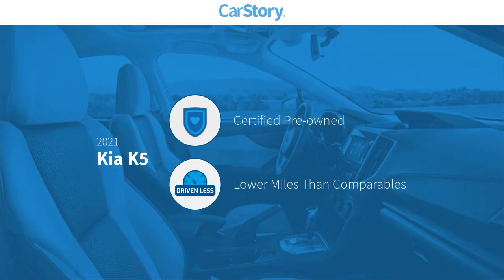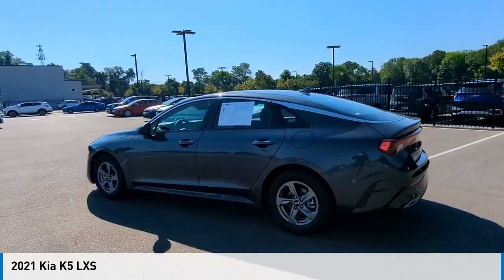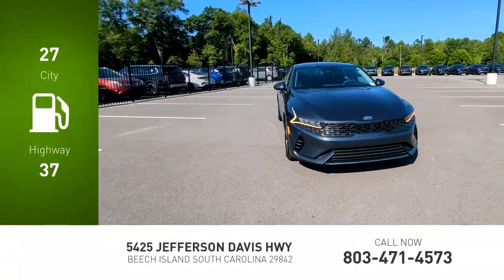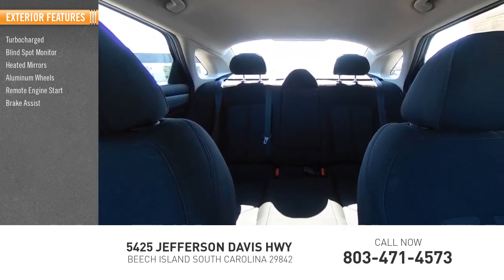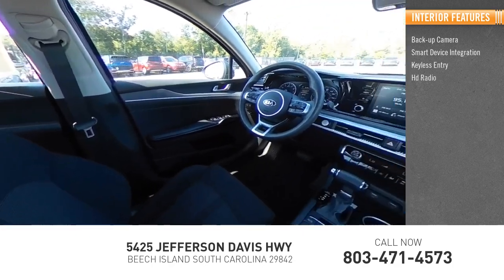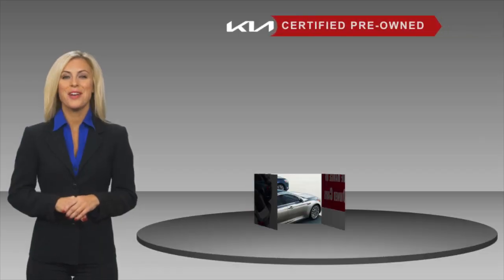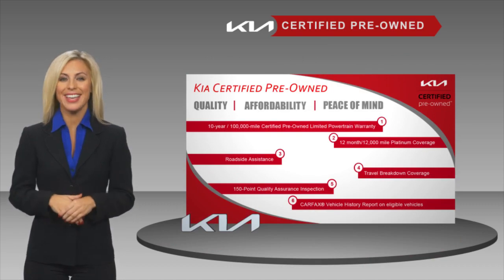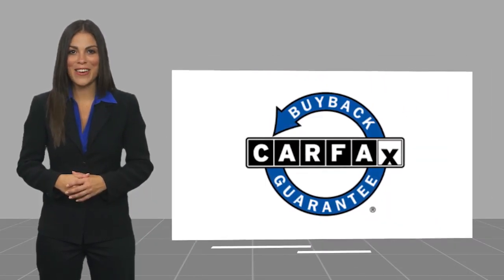2021 Kia K5 P7157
2021 Kia K5 LXS